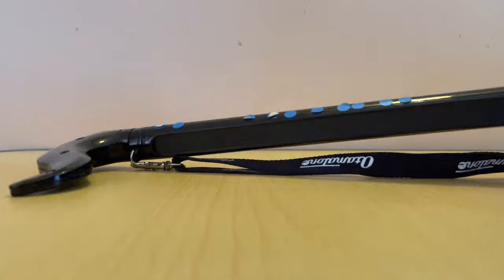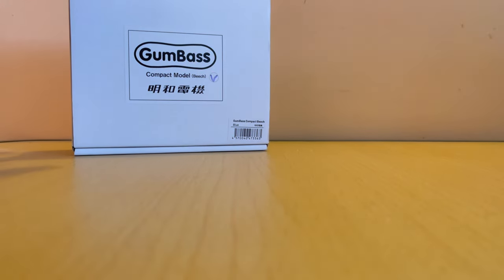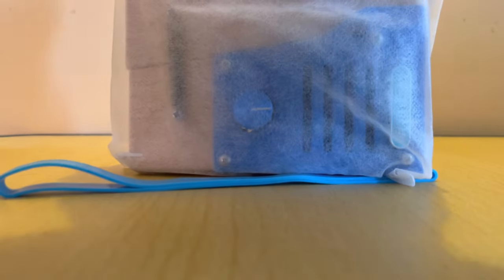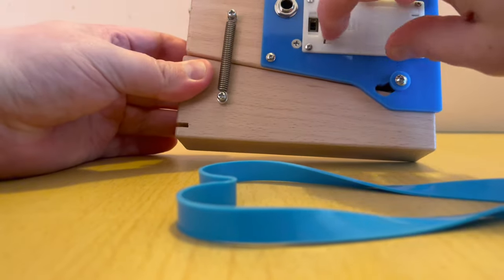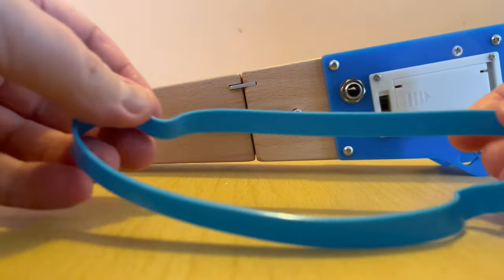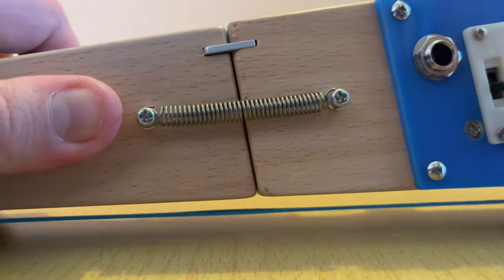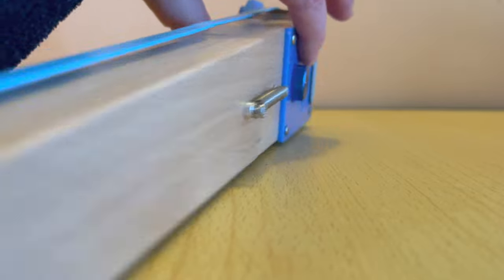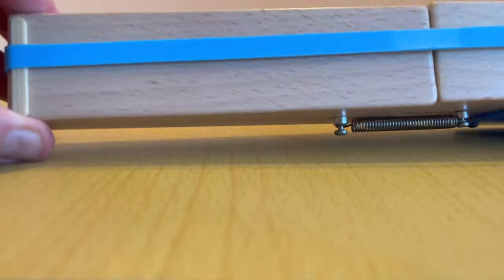Maywadenki Gumbass Unboxing and Discussion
First Maywadenki made the Otamatone, then it made.. this.